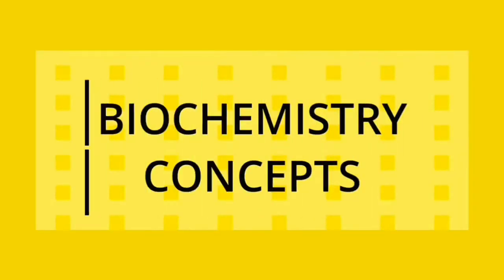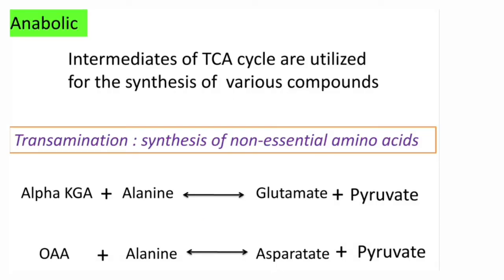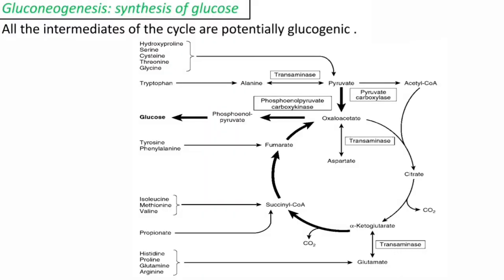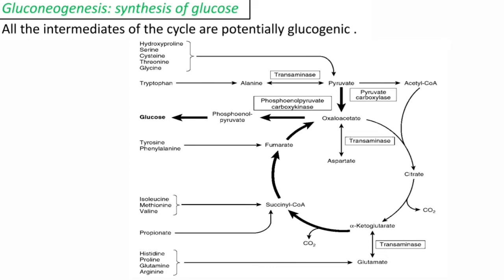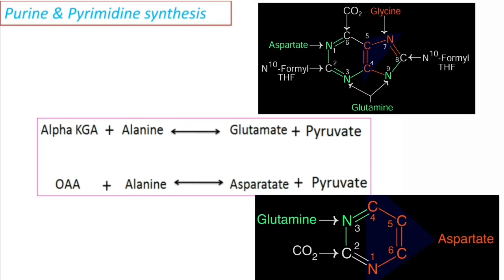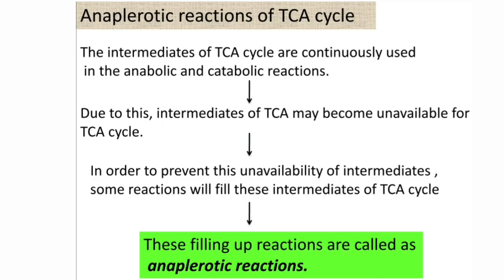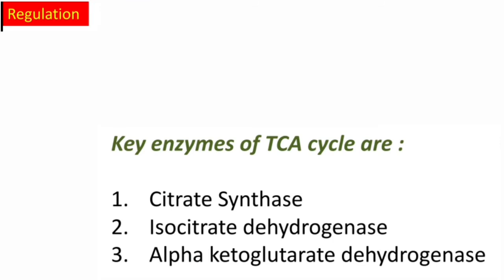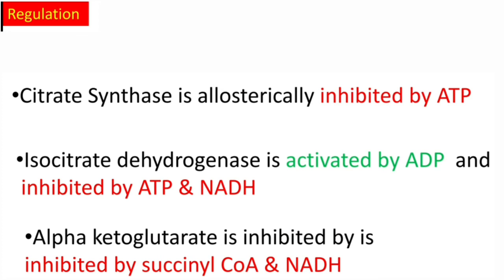Tricarboxylic acid cycle : (Part 3 ) Significance, Inhibitors, Regulation, Anaplerotic reactions ?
This video is about :

TCA cycle
Significance,
Regulation &
Inhibitors .